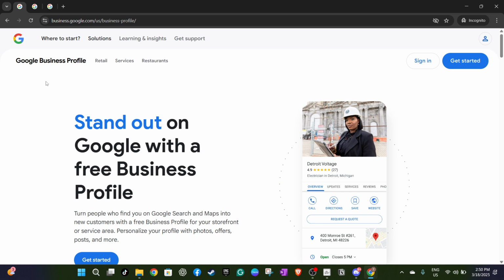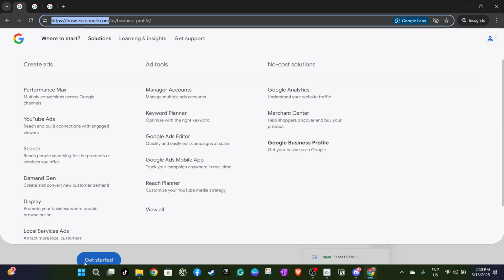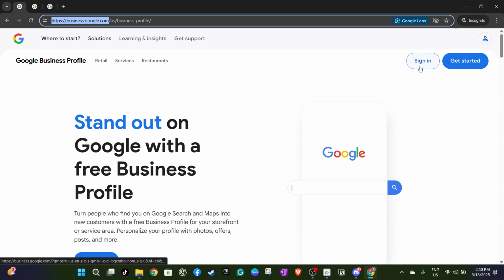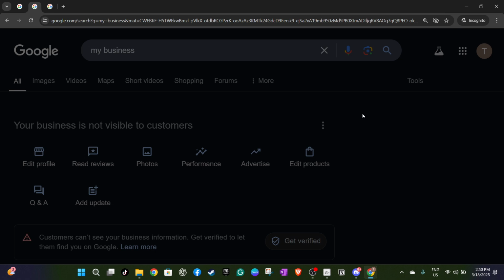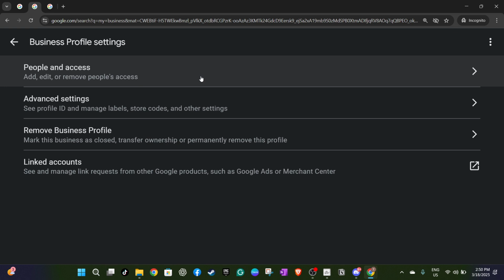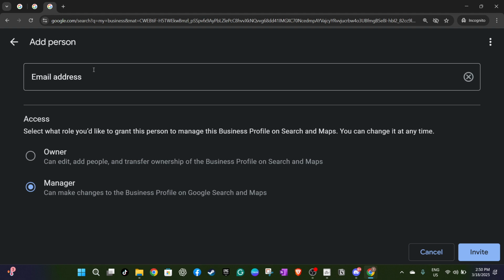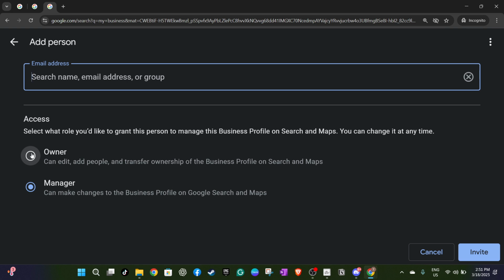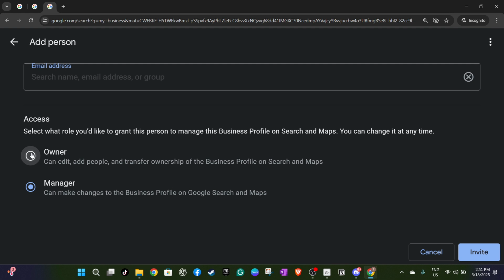How to Add a Manager or a User to Google Business Profile [2025 Full Guide]